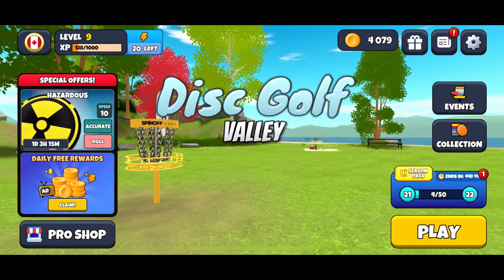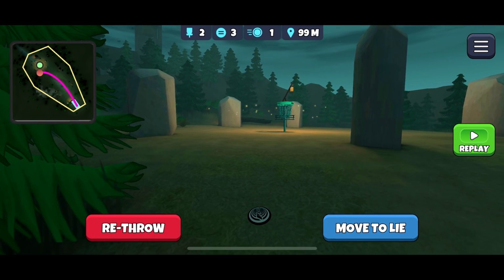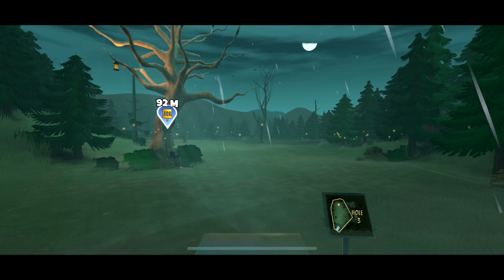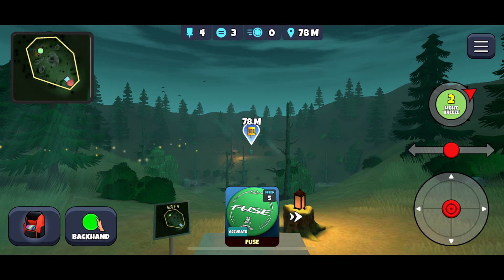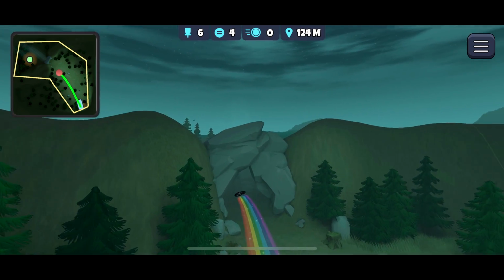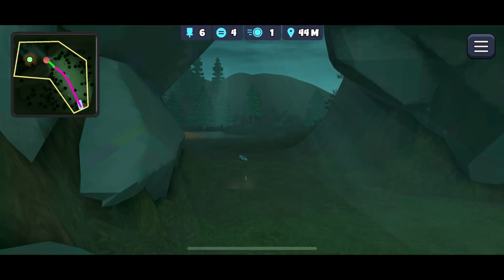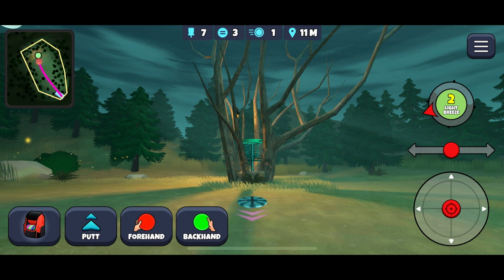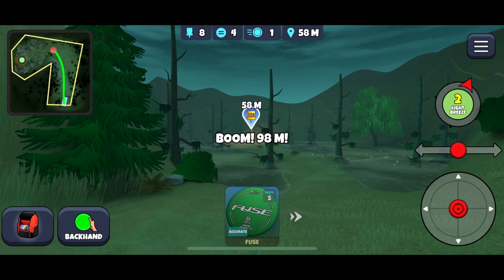Disc Golf Valley Tips for Harrowing Woods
Tips and tricks to score better in Disc Golf Valley - Practice run on Harrowing Woods